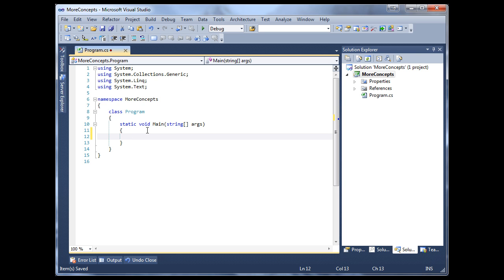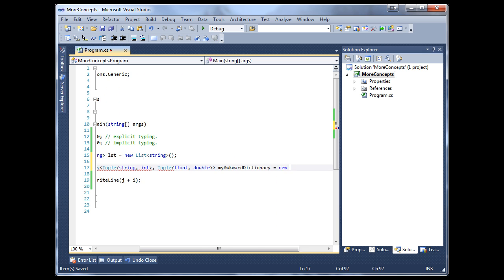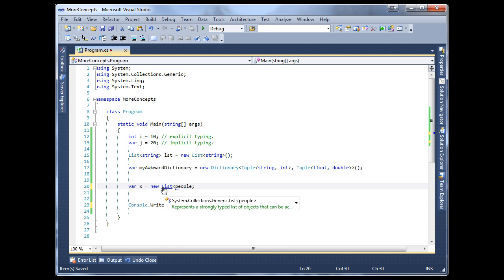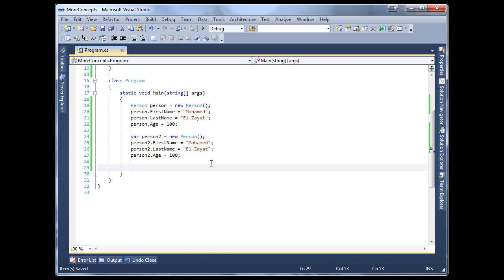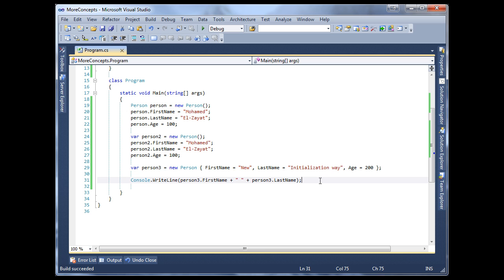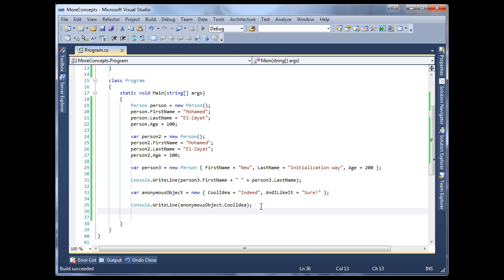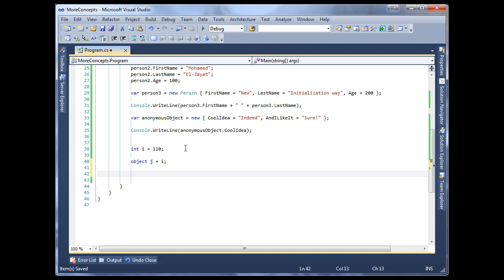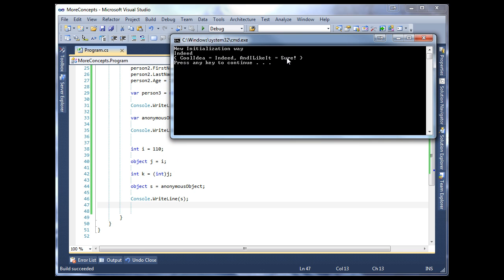MIS Anonymous Objects